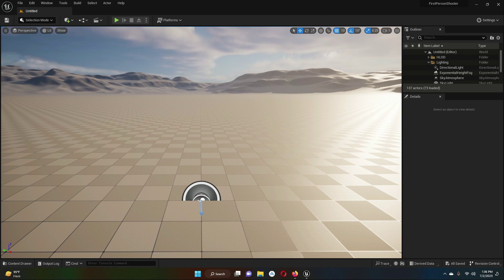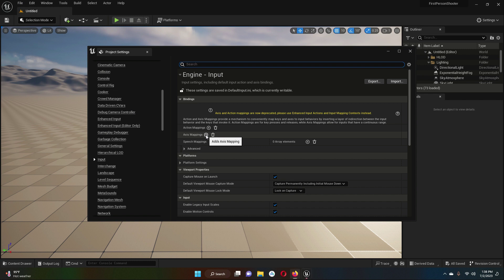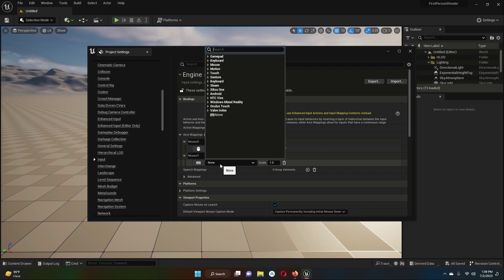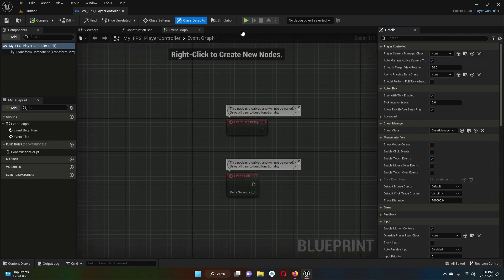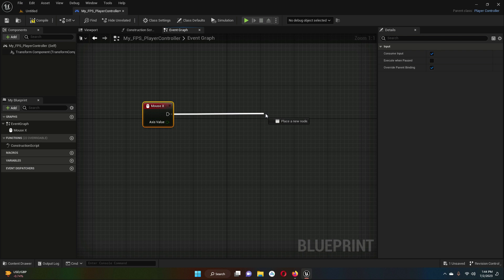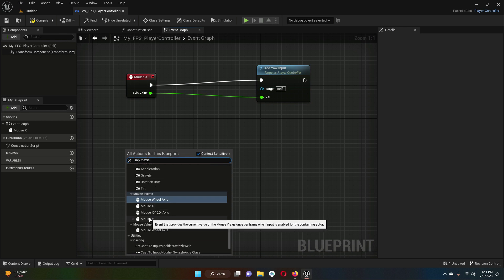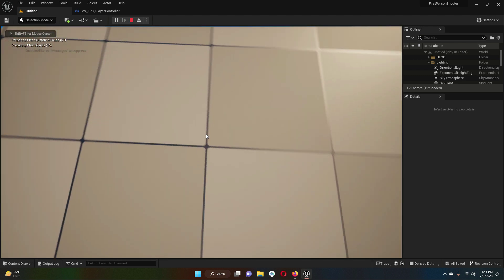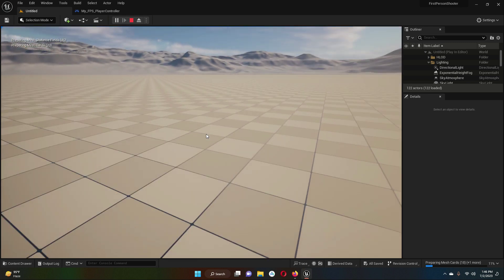Mouse Input Unreal Engine 5 Beginner Tutorial | Player Look Around and Player Rotation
This is tutorial# 02. Please watch these step by step tutorials course. 100% FREE Course.